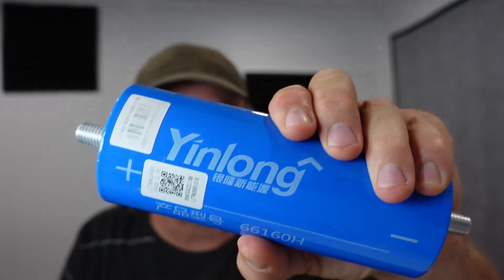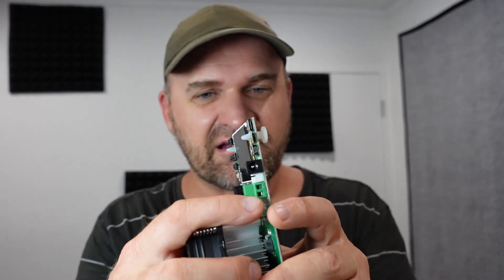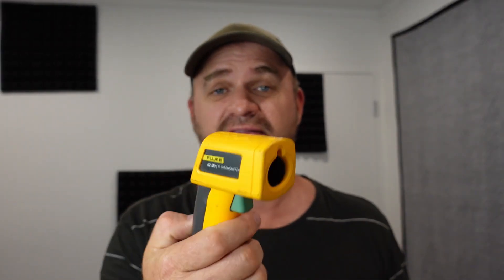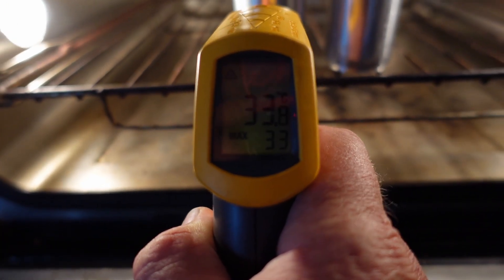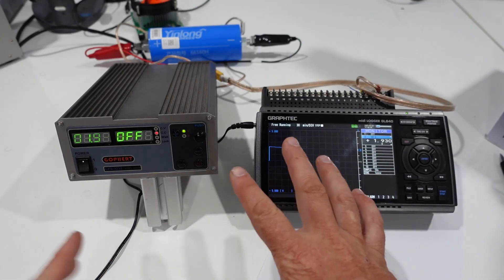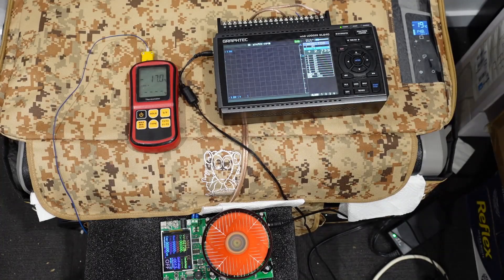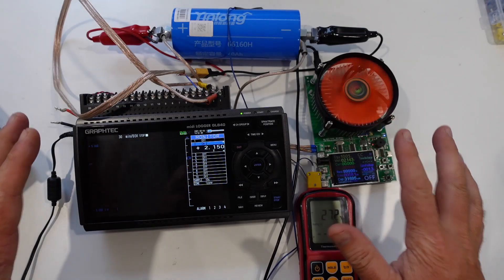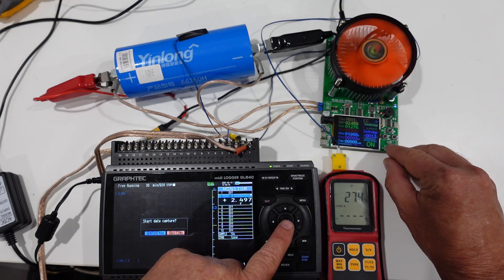Battery testing Low temperature LTO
Lithium Titanate Oxide testing in low temperature for efficiency, capacity etc

One caveat to this tester tho is it says test voltage only goes down to 2V - the older one would happily test down to about 1.5V.